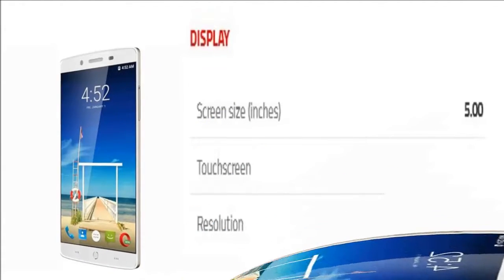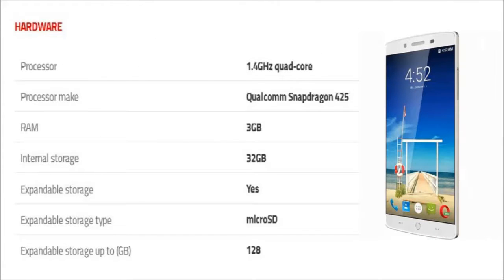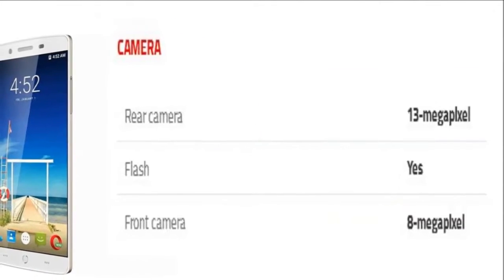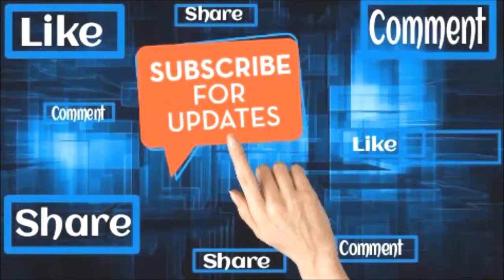Swipe Elite Sense mobile [INDIA]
(Note - If Product is Not Available, Please Check After Some Time.)